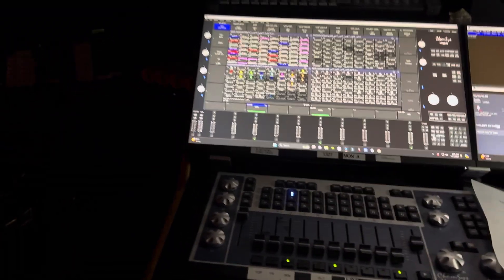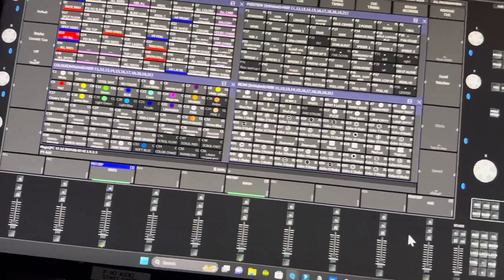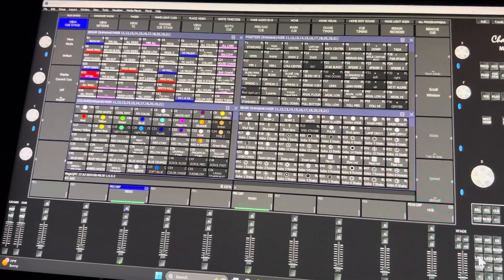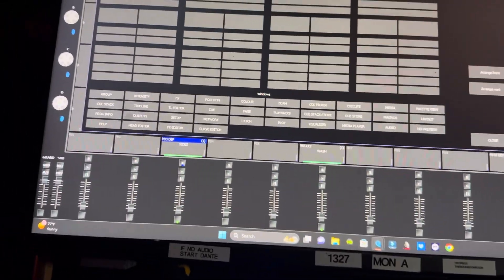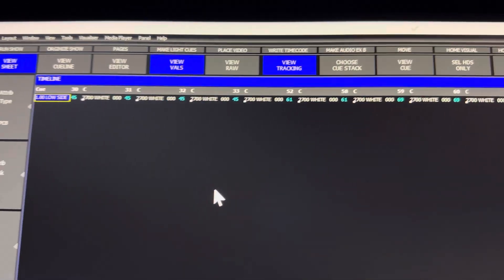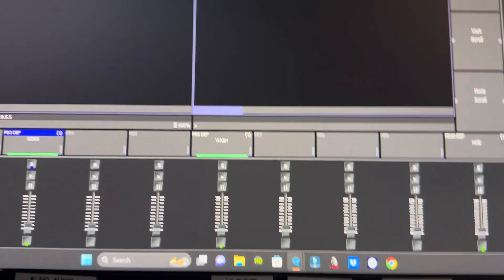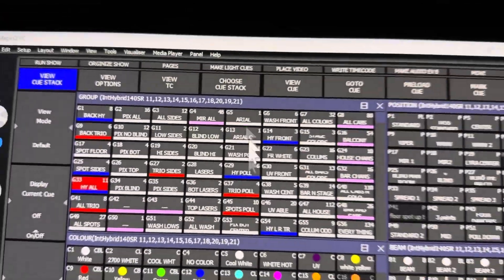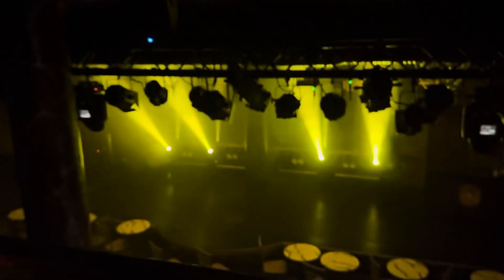Part 1 Programming Lights, Audio, Video, Chamsys MagicQ at the Boom Boom Room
How to program lights synked to audio and video in Chamsys MagicQ.
for more info about the venue I am working in.

Pr